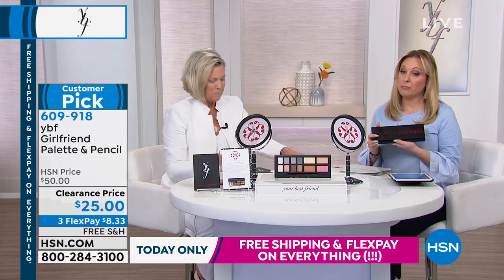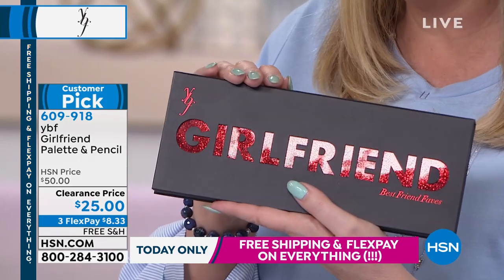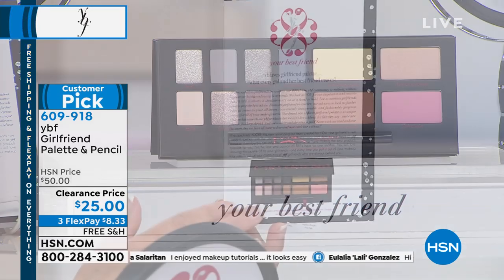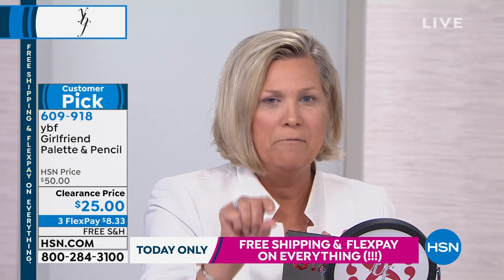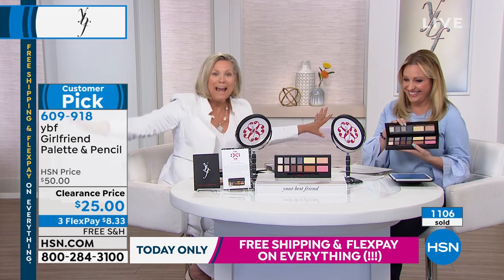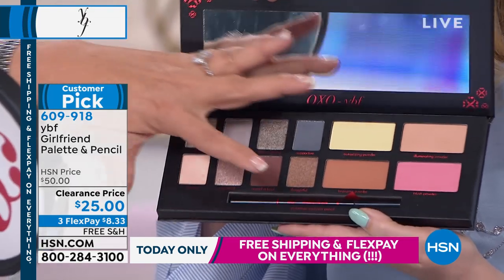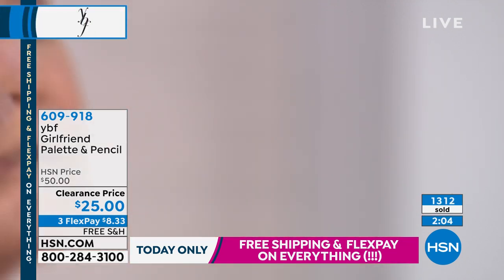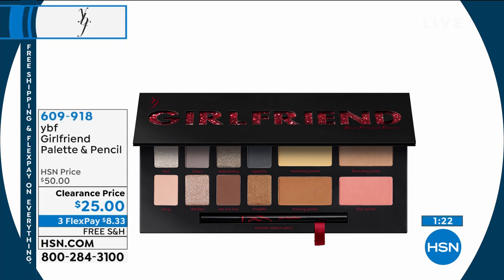ybf Girlfriend Palette and Pencil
A pretty palette of gorgeous glitter and matte eyeshadows with eyebrow pencil designed to help bring the focus to your pretty peepers!

    1.04 oz. Girlfriend Palette
    .005 oz. Eyebrow Pencil  Universal Taupe

Girlfriend Palette

    8 shadow shades are a combination of matte and glitter  essential to the look of lift and to help luminate your lids
    Bronzing powder is a matte golden brown no glimmer or sparkle added giving you the perfect sunkissed look
    Neutralizing powder is a multipurpose, lightweight, finely milled Italian powder to color conceal the appearance of redness, conceal pores and blemishes, and evenout skin tone
    Sweep the illuminating powder over your cheeks or focus under your brow and on the inner corners of your eyes for targeted the look of lift and highlight
    Blush powder instantly gives you the look of high, sculpted cheekbones and gives your fabYOUlous face a perfect touch of colour for a rosy complexion

Eyebrow Pencil

    The automatic eyebrow pencil is specially formulated eyebrow pencil for easy application in short, feathery strokes for naturallooking brows
    The brow pencil changes color based upon the amount of pressure you apply so it's universal made for all hair types, colors and skin tones
    Brow brush completes the perfectly groomed look
    Paraben and cruelty free

Palette made in Italy eyebrow pencil made in Korea